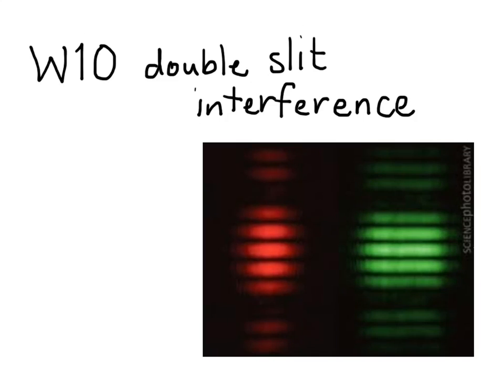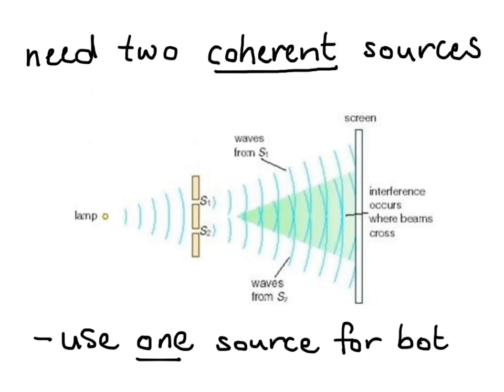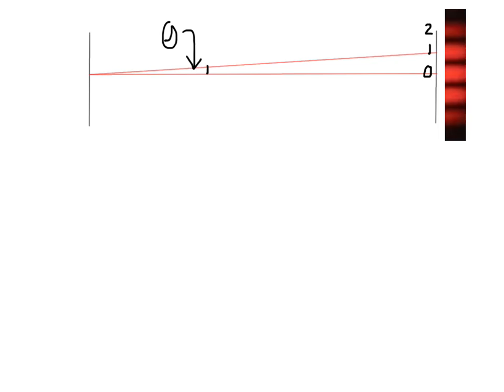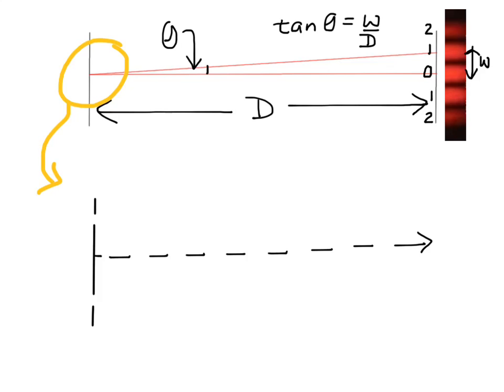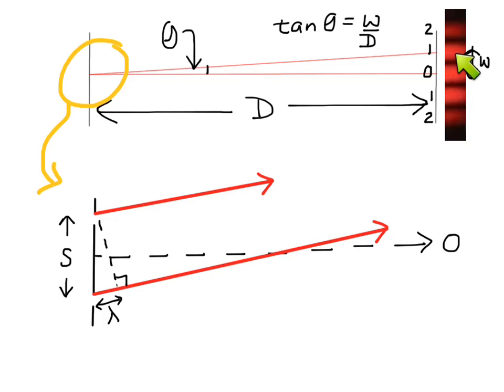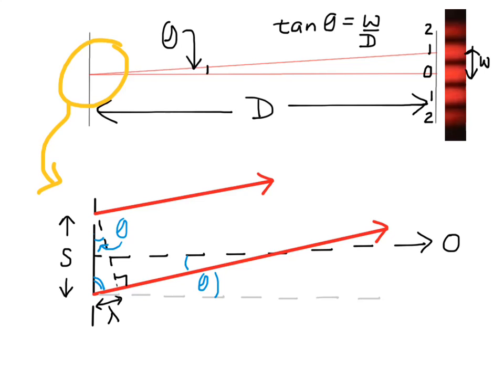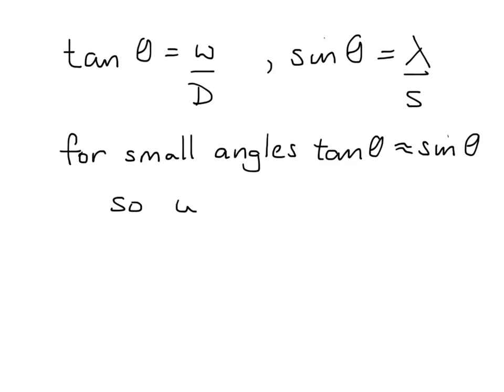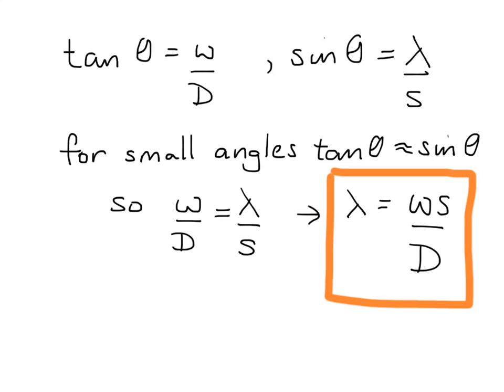w10 double slit interference